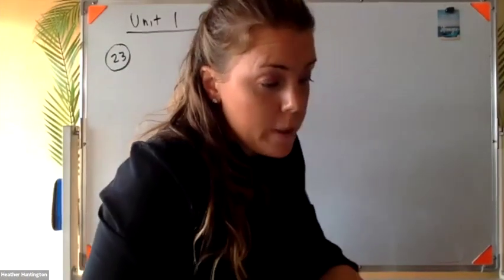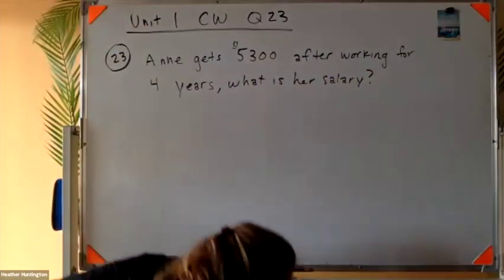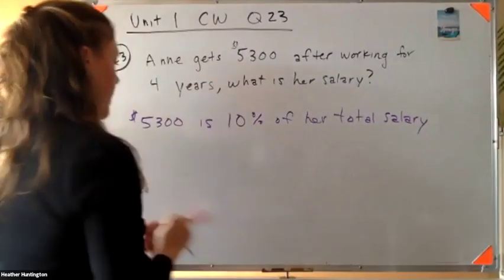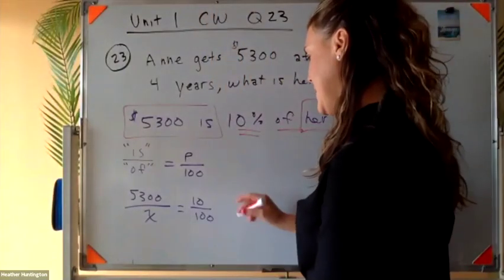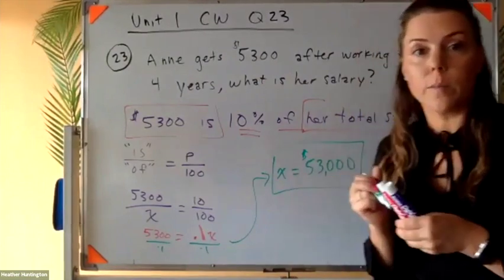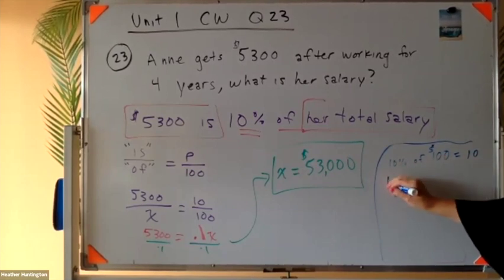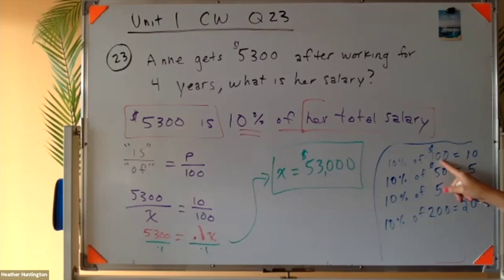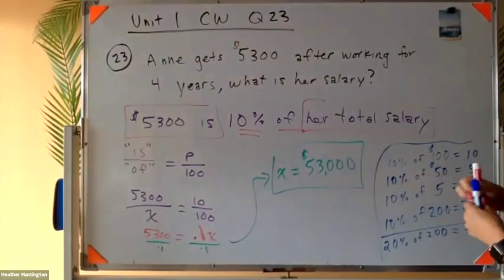Unit 1 CW Q23 - Problem Solving with a Table and Percents